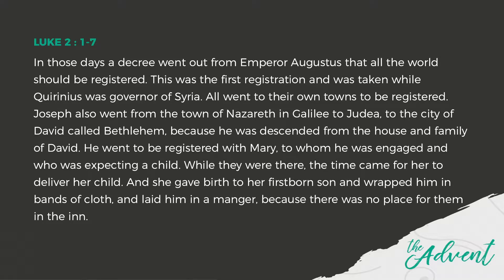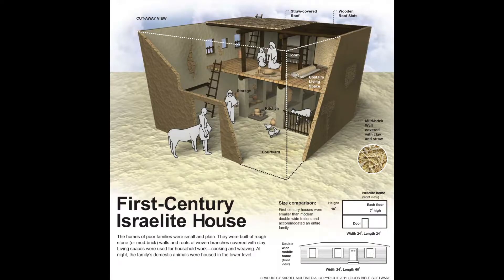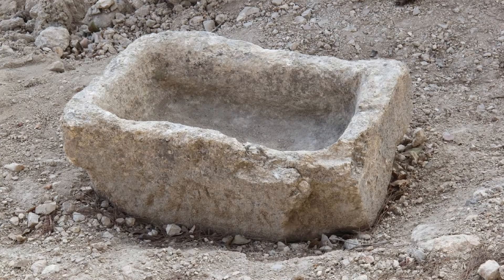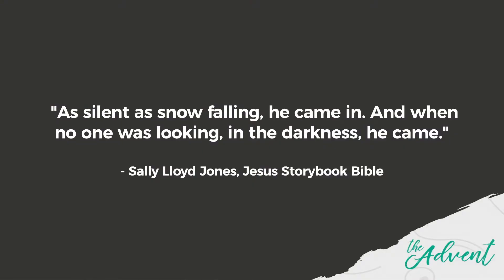the Advent: Were You Born in a Barn? | December 10, 2017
Kevan Duke